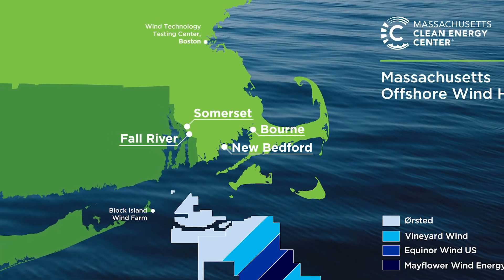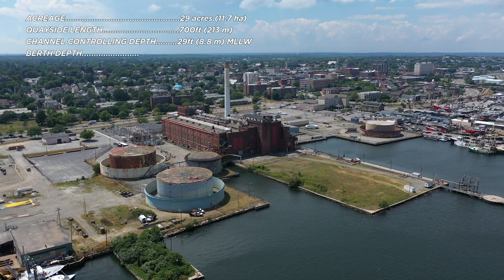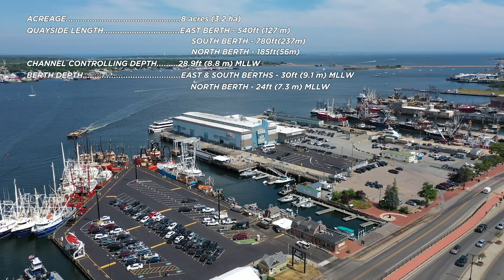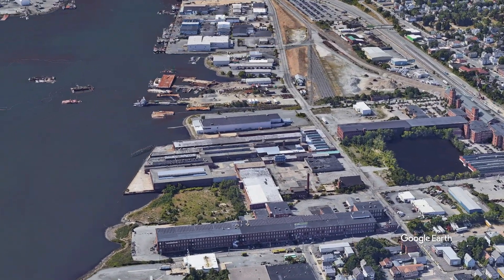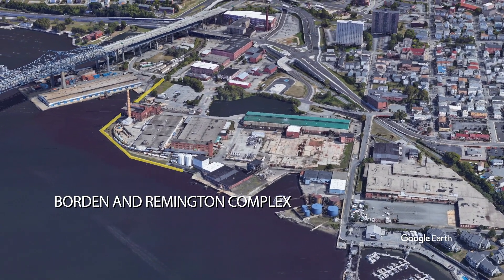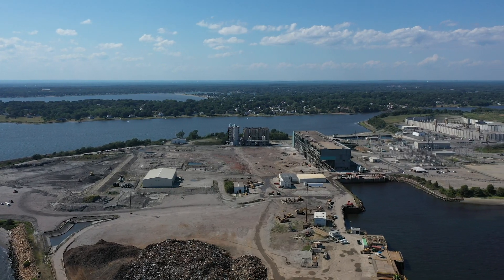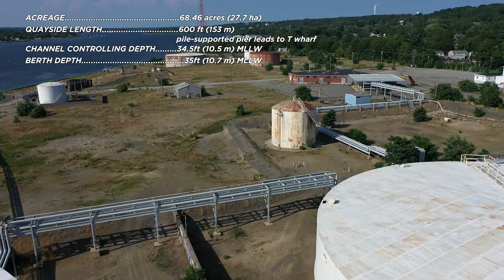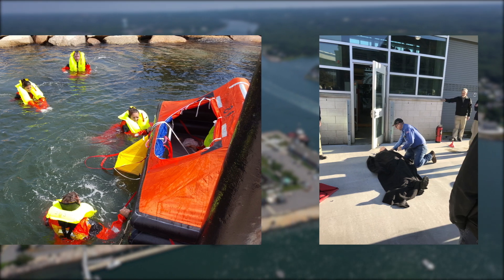Massachusetts Offshore Wind Ports Tour: South Coast Sites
Join us on a virtual tour that explores port sites on Massachusetts’ South Coast that are ideally-situated to serve the emerging offshore wind industry.  The tour also visits the Massachusetts Maritime Academy, home of first-in-the nation safety training for offshore wind workers.